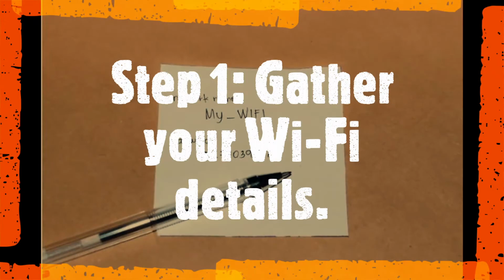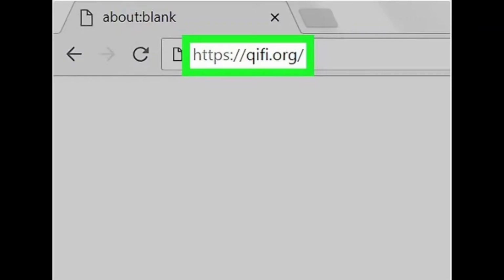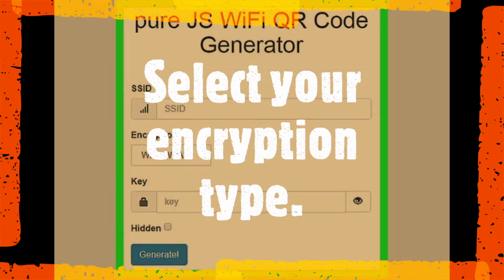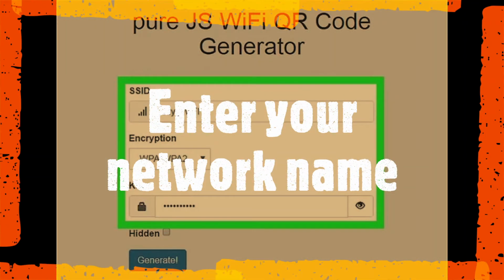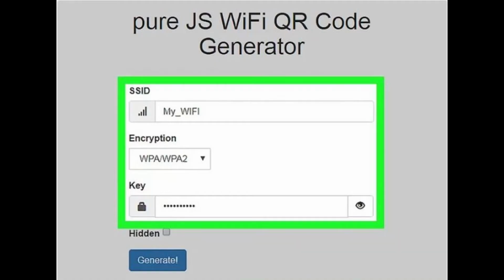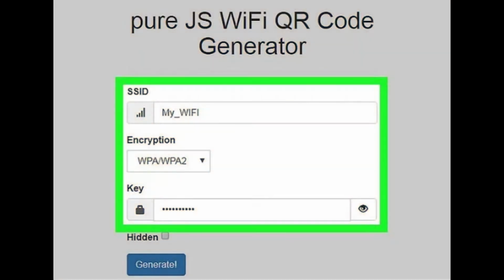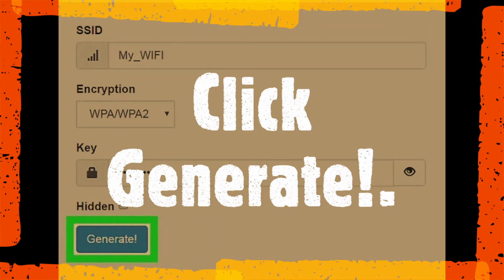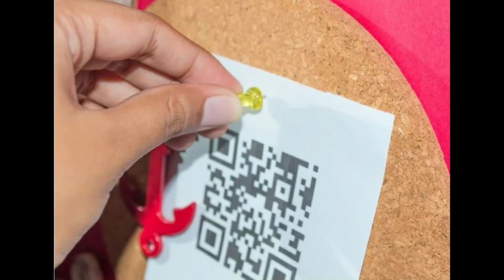How to share Wi Fi with QR code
Want an easy way to share your Wi-Fi details? This Video will teach you how to create a Wi-Fi QR code and display it in your home. Then visitors can use a QR code scanner app on their phones to access those details quickly and easily.